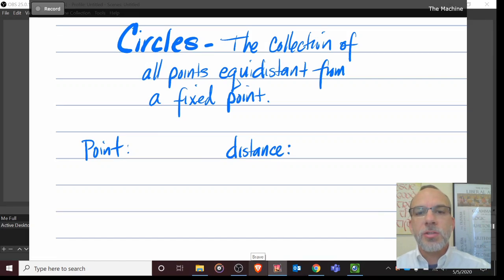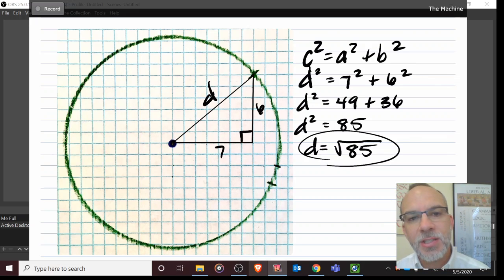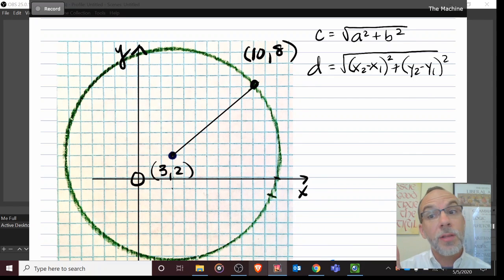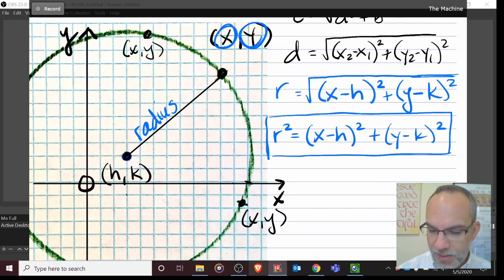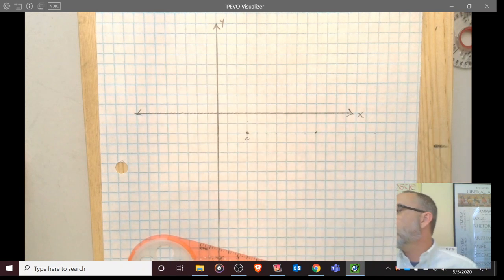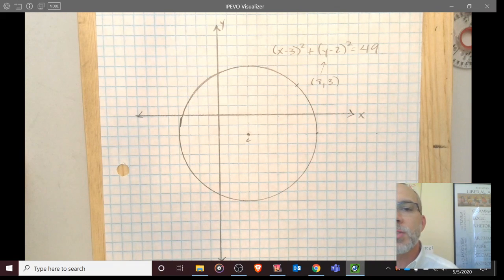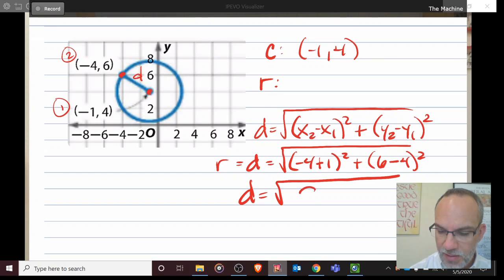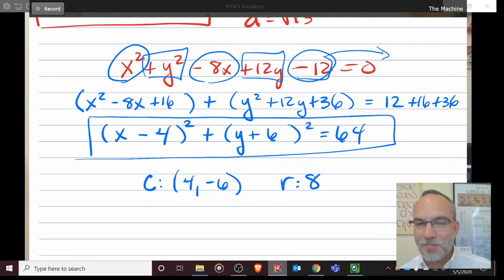Marshable Math: Cartesian Circles -Conic Sections Part 1